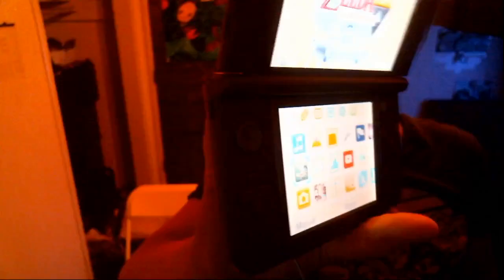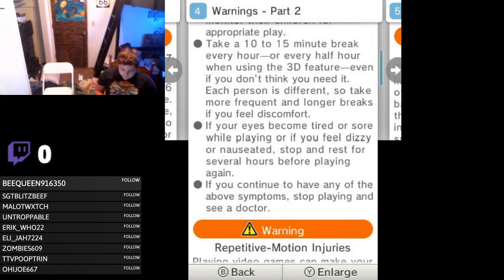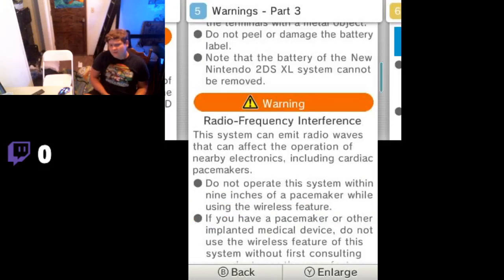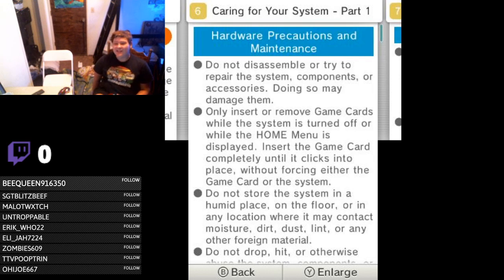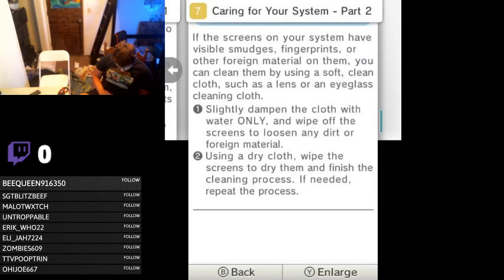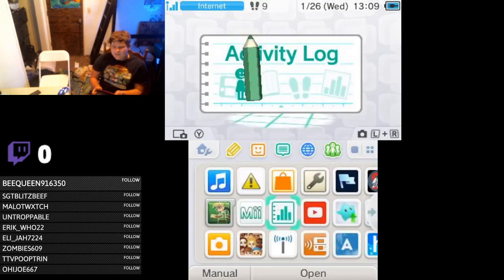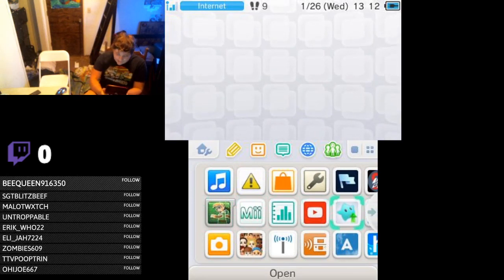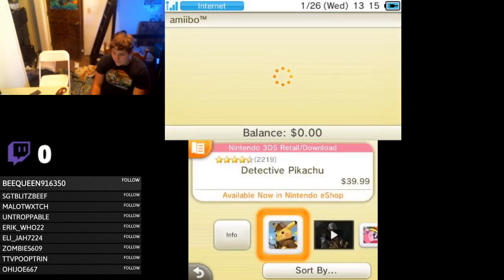What can you do on the DSi / 3DS in 2020?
you have waited long enough. Here it is.